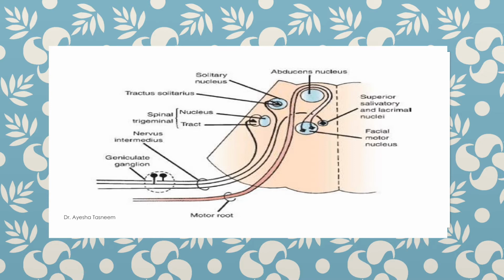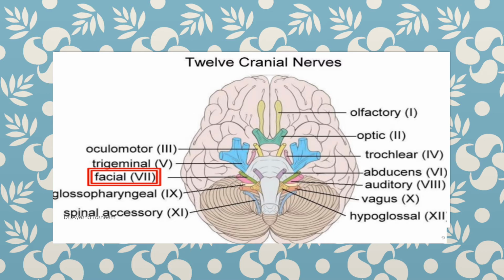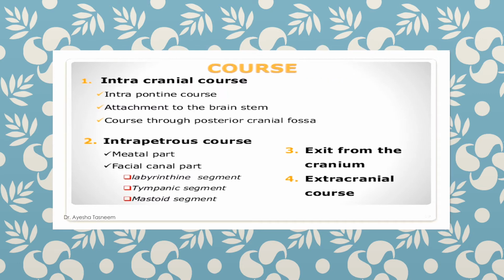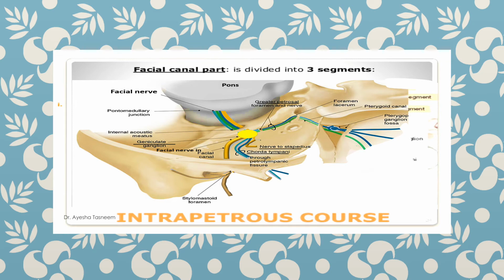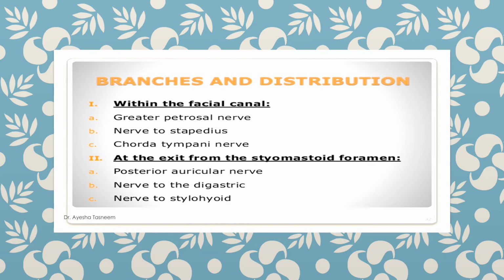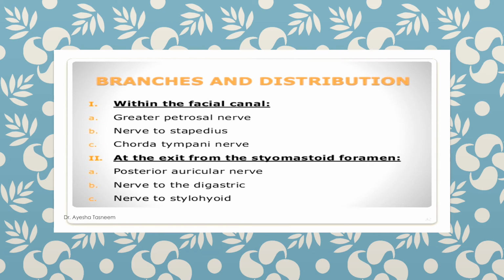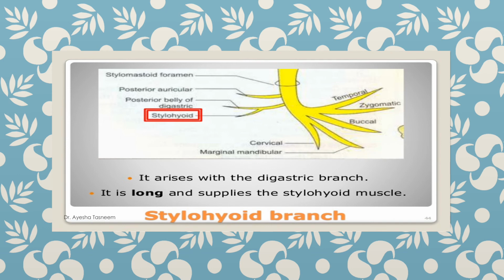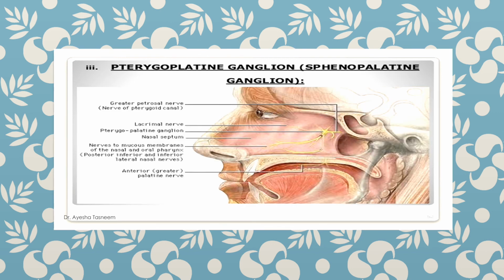CN VII 1 by Dr Ayesha Tasneem